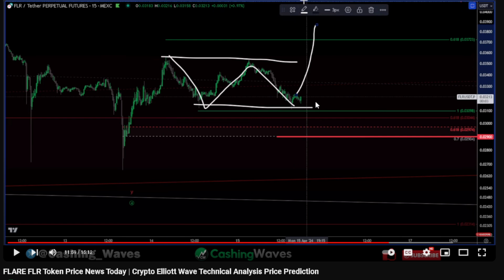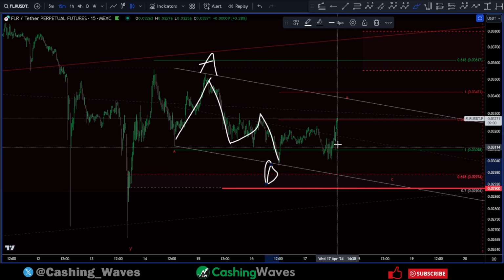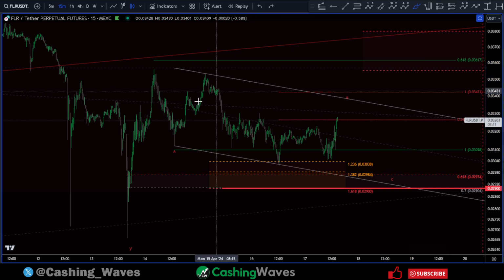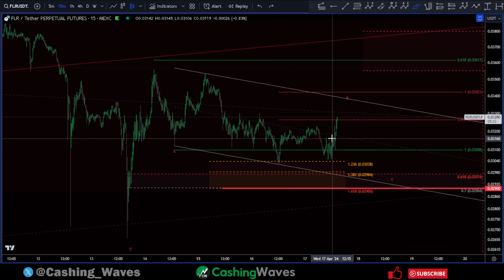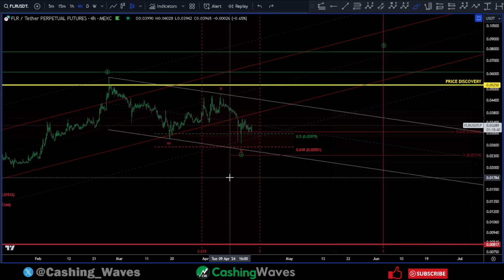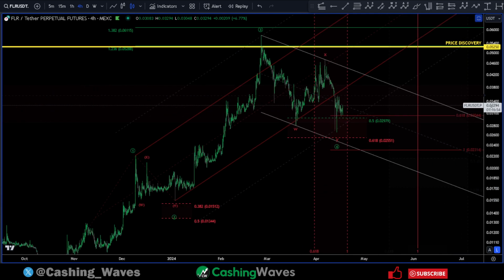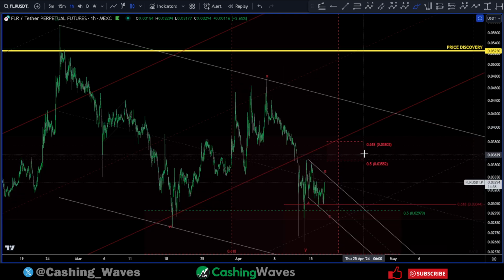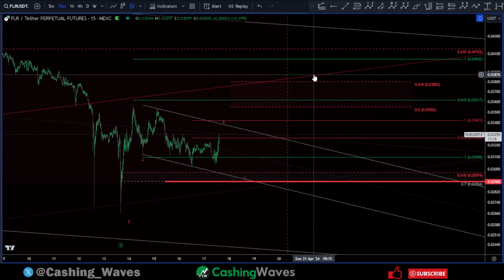FLARE FLR Token Price News Today | Crypto Elliott Wave Technical Analysis Price Prediction